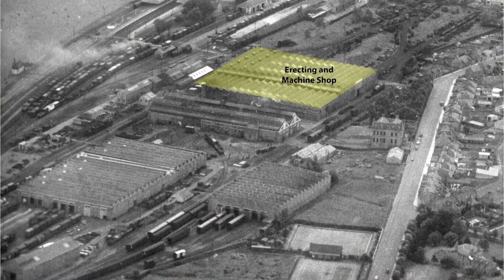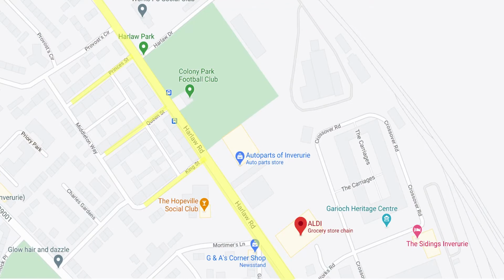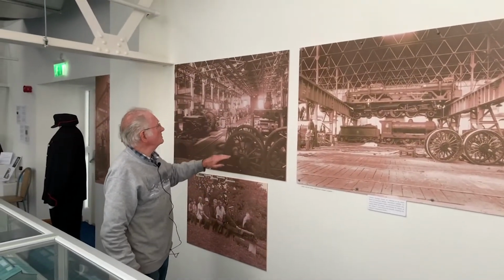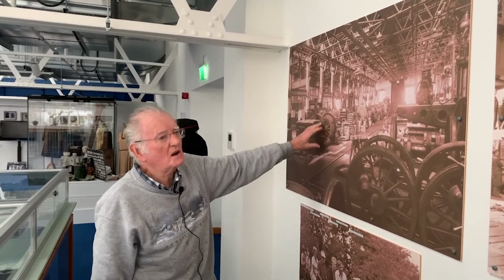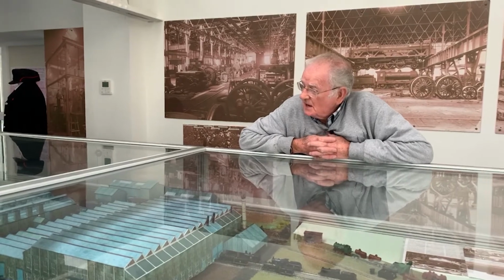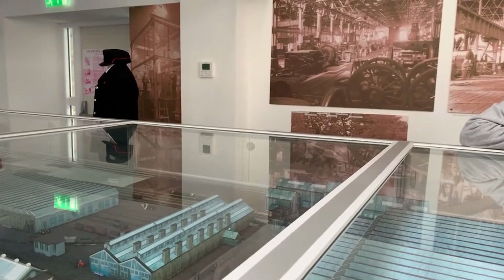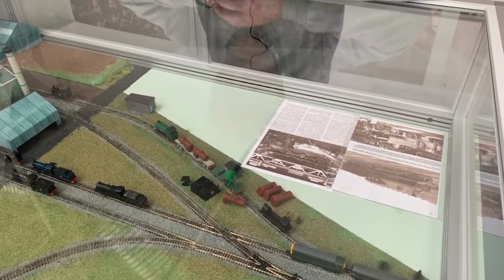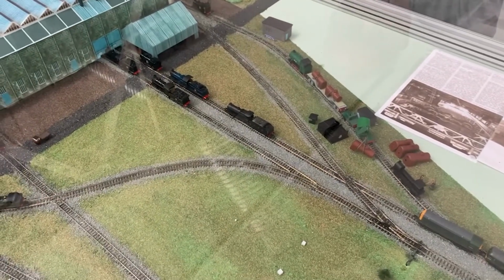Loco Works by Garioch Heritage Centre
Please take a few moments to fill in this survey to tell us what you thought of this video!